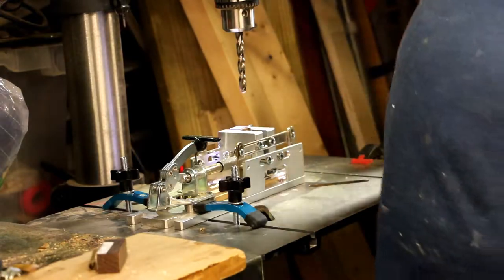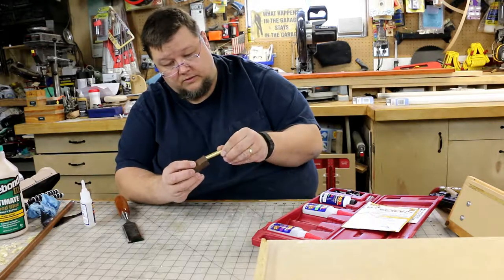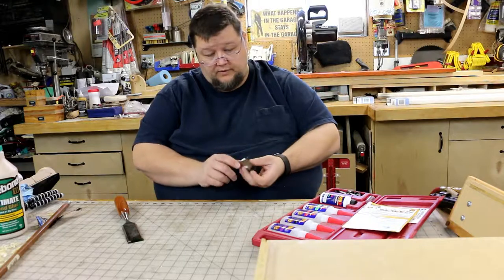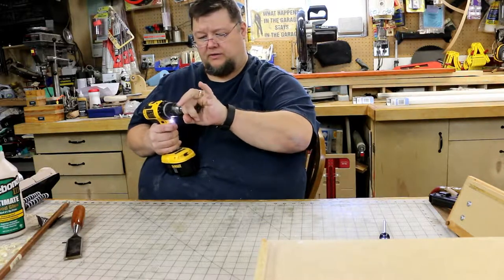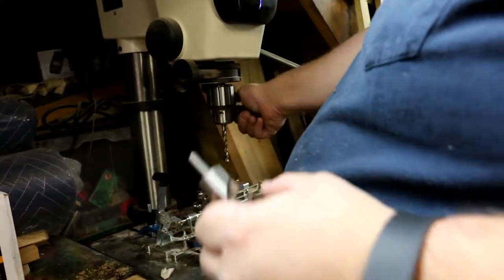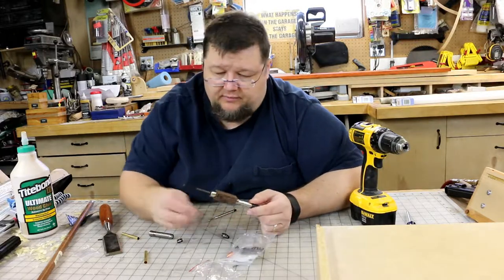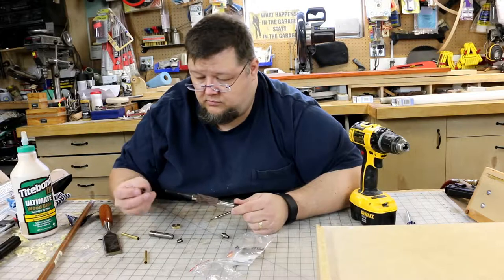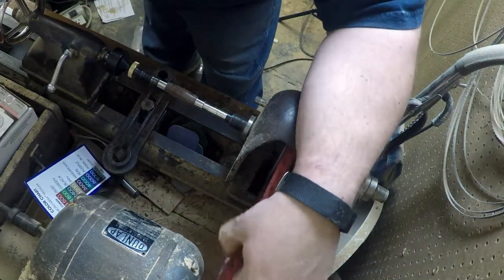Six Shooter Bullet Pen - the fastest pen in the mid-west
If you've ever wanted to make your very own pen, stick around for this edition of Hangin' with Harv!  If your looking for a step by step set of instructions, there are tons of content creators out there who can show you how.  This is just my first attempt at making a pen using a lathe.